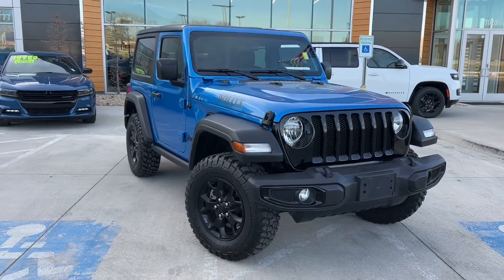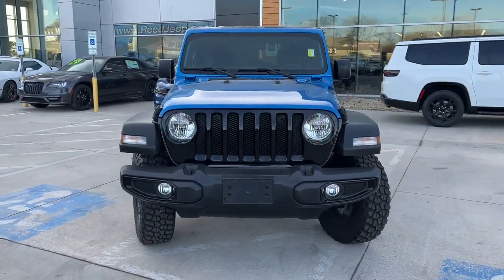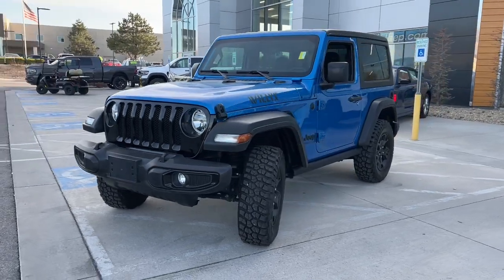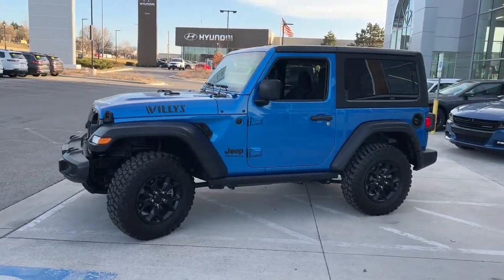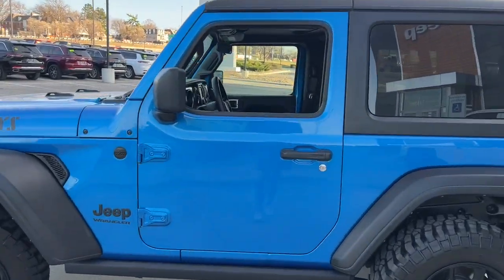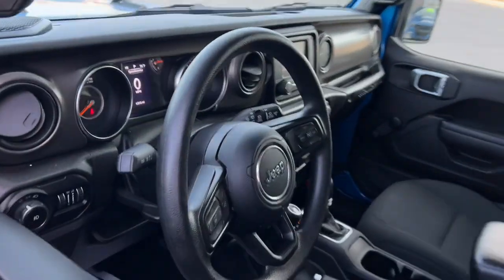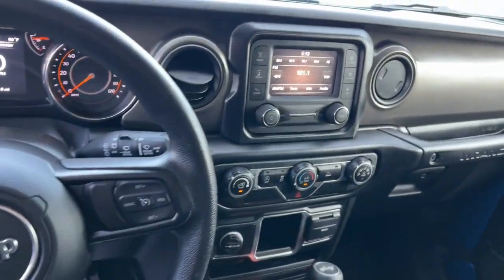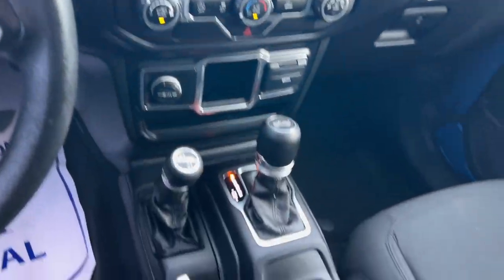2021 Jeep Wrangler Overland Park, Lenexa, Shawnee Mission, Olathe KS, Kansas City, MO 5428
Hydro Blue Pearlcoat Used 2021 Jeep Wrangler Willys Sport  available in Overland Park, Kansas at Reed Chrysler Dodge Jeep Ram Overland Park. Servicing the Lenexa , Shawnee Mission, Olathe KS, Kansas City, MO area.

7020W Frontage Rd.

GREAT MILES 6304! Hydro Blue Pearlcoat exterior and Black interior Willys Sport trim. EPA 24 MPG Hwy/22 MPG City! Keyless Start Bluetooth Back-Up Camera 4x4 Turbo Charged AIR CONDITIONING BLACK 3-PIECE HARD TOP ENGINE: 2.0L I4 DOHC DI TURBO W/ESS TRANSMISSION: 8-SPEED AUTOMATIC (850R... QUICK ORDER PACKAGE 22K WILLYS SPORT Alloy Wheels. br /br /KEY FEATURES INCLUDEbr /4x4 Back-Up Camera Bluetooth Keyless Start. Jeep Willys Sport with Hydro Blue Pearlcoat exterior and Black interior features a 4 Cylinder Engine with 270 HP at 5250 RPM*. br /br /OPTION PACKAGESbr /TRANSMISSION: 8-SPEED AUTOMATIC (850RE) QUICK ORDER PACKAGE 22K WILLYS SPORT Engine: 2.0L I4 DOHC DI Turbo w/ESS Transmission: 8-Speed Automatic (850RE) Willys Mold In Color Bumper w/Gloss Black Black Trail Rated Badge 4-Wheel Drive Swing Gate Decal Black Grille MOPAR All-Weather Floor Mats Willys Hood Decal Rock Protection Sill Rails 97 MPH Vehicle Max Speed Calibration Wrangler Decal Matte Black Jeep Badge BLACK 3-PIECE HARD TOP Freedom Panel Storage Bag Rear Window Defroster Rear Window Wiper/Washer No Soft Top AIR CONDITIONING ENGINE: 2.0L I4 DOHC DI TURBO W/ESS. br /br /BUY FROM AN AWARD WINNING DEALERbr /***Your VALUES DRIVEN Family owned dealership in the Heart of Johnson County*** br /br /.br /
QUICK ORDER PACKAGE 22K WILLYS SPORT -inc: Engine: 2.0L I4 DOHC DI Turbo w/ESS, Transmission: 8-Speed Automatic (850RE), Willys, Mold In Color Bumper w/Gloss Black, Black Trail Rated Badge, 4-Wheel Drive Swing Gate Decal, Black Grille, MOPAR All-Weather Floor Mats, Willys Hood Decal, Rock Protection Sill Rails, 97 MPH Vehicle Max Speed Calibration, Wrangler Decal, Matte Black Jeep Badge *Upon selection of this pkg, the cost of powertrain components will be added* DFT,EC1,HAA,HT1